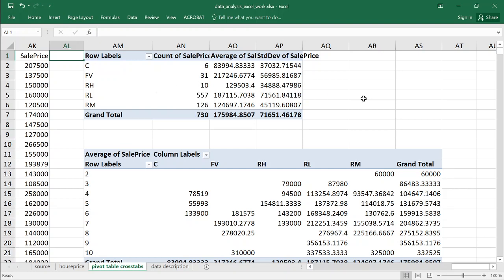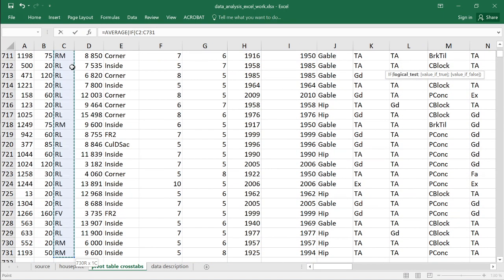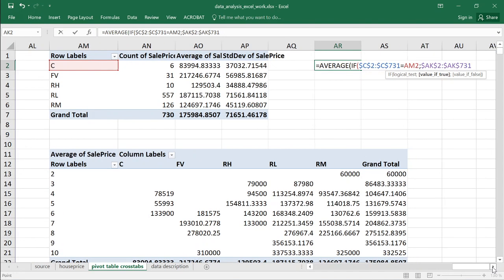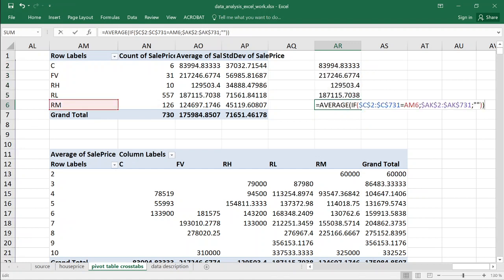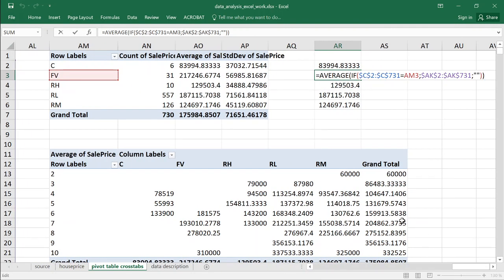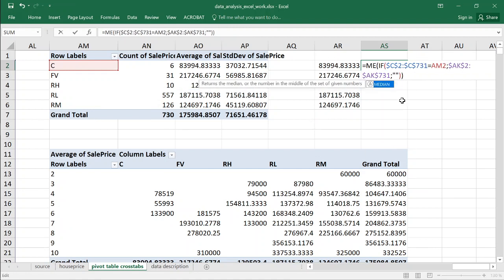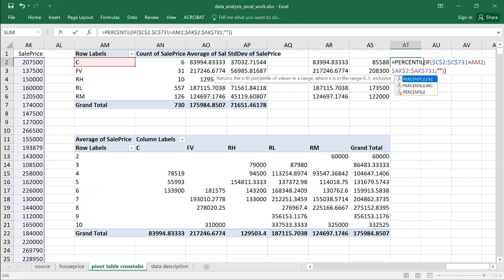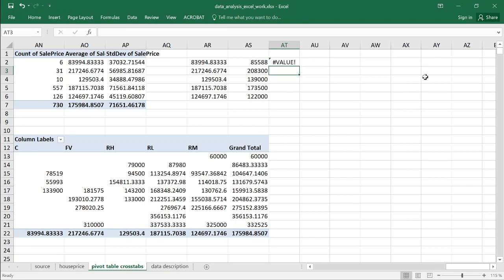2.2 Crosstabs based on Ctrl+Shift+Enter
I show how to produce crosstabs based on using Ctrl-Shift-Enter. This overcomes the limitation of PivotTable which only offers a limited number of statistics in the 'Value Field Setting'.